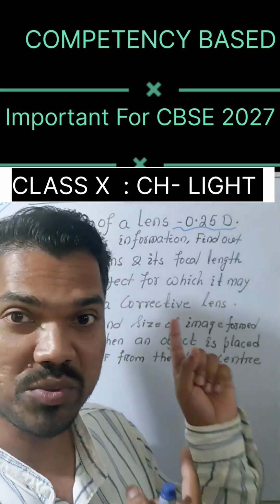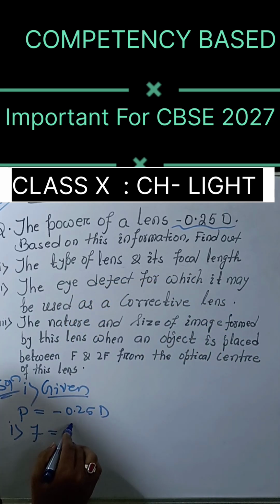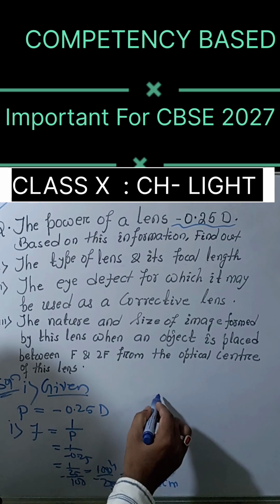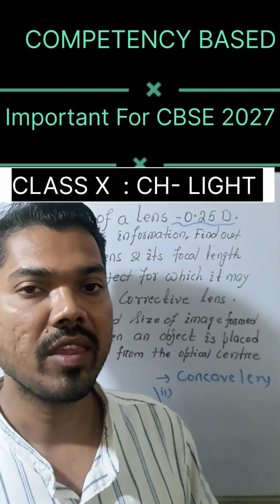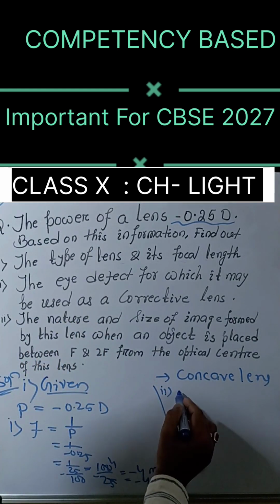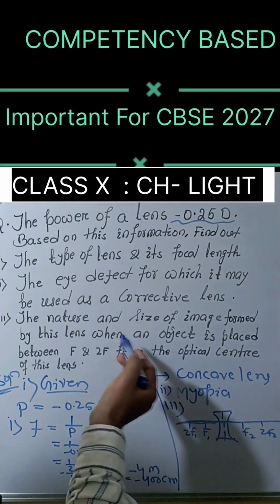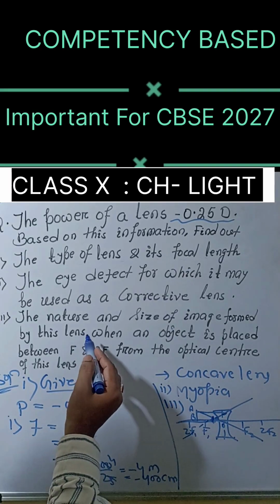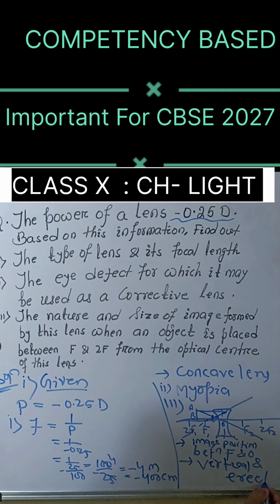CLASS 10: CBSE 2027: Competency-Based Qs on Light | Solve Power of Lens Numericals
Welcome to Kanishk Sir's Maths & Science Class!
​In this video, we dive deep into the essential physics concept of "Power of Lens," a crucial topic for Class X, Chapter: Light - Reflection and Refraction. We tackle a specific, exam-relevant numerical:
​❓ The Problem:
If the power of a lens is -0.25 D, find:
​The type of lens and its focal length.
​The eye defect for which it is used as a corrective lens.
​The nature and size of the image formed when an object is placed between F & 2F from the optical center of this lens.
​This is a Competency-Based Question, designed to prepare you for the upcoming CBSE 2027 exams. We cover the solution step-by-step, ensuring you understand the core concepts behind lens power, focal length calculation, and how different lenses correct common eye defects like myopia and hypermetropia.
Make sure you're ready for the CBSE Class 10 Physics section by practicing problems just like this one.